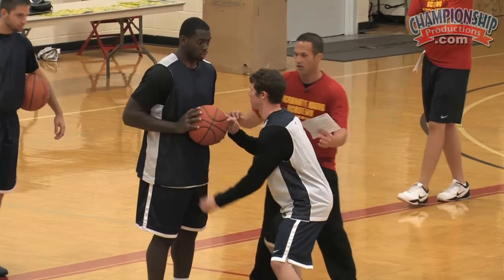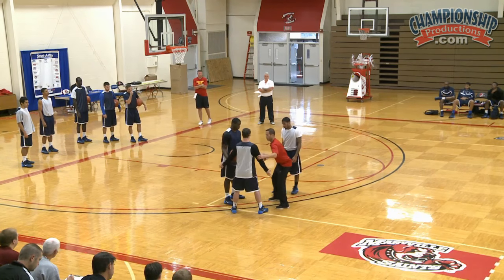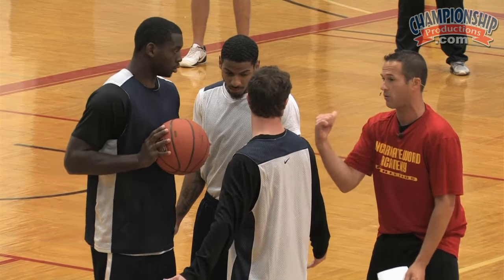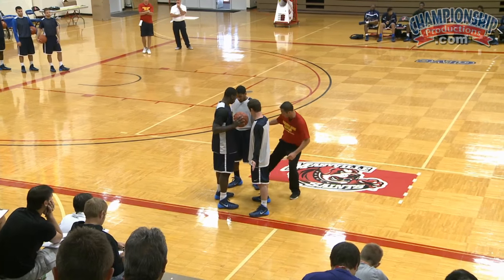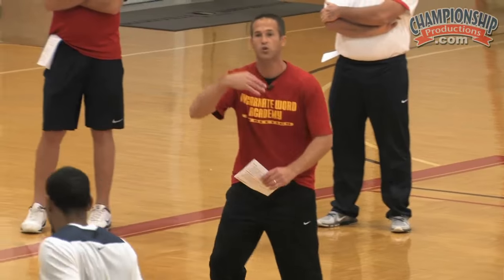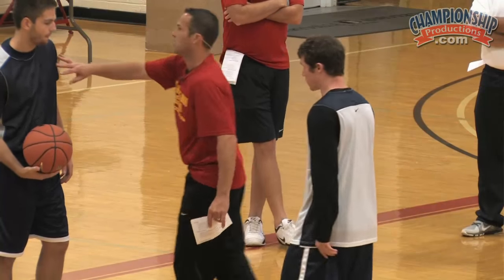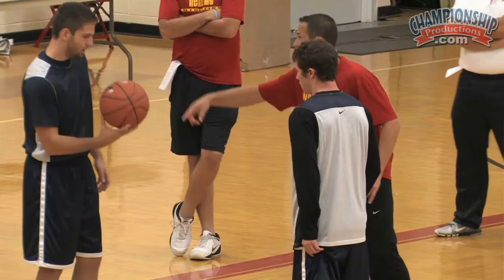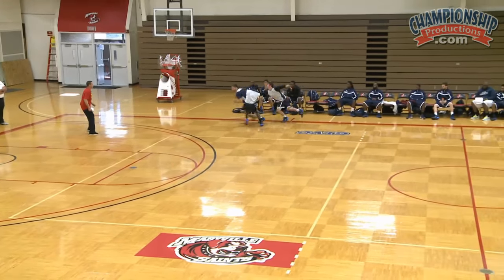Dan Rolfes: The Run & Jump Trapping Defense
with Dan Rolfes, Incarnate Word Academy (MO) Head Coach.
 Coach Rolfes gives you everything you need to know to set up an aggressive and successful Run and Jump trap defense, from recovery when beat middle to pressuring the in-bounder to get a quick turnover. He provides breakdowns for drills and conditioning to keep your team pressuring when the opponent gets fatigued.